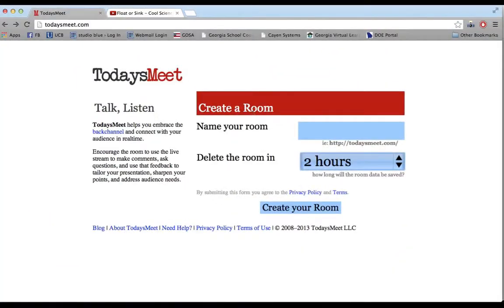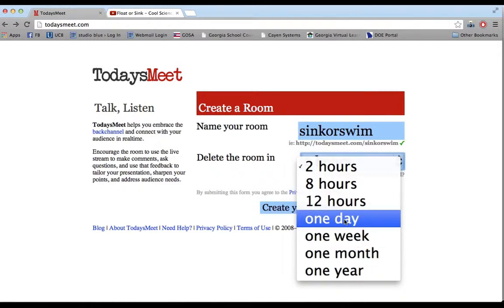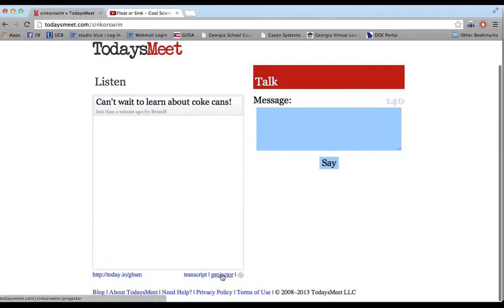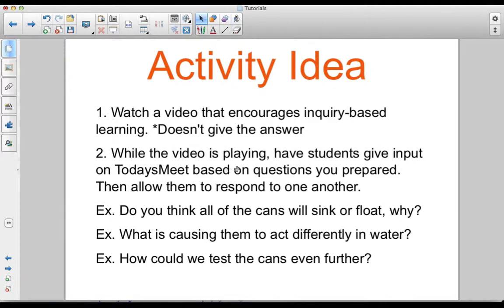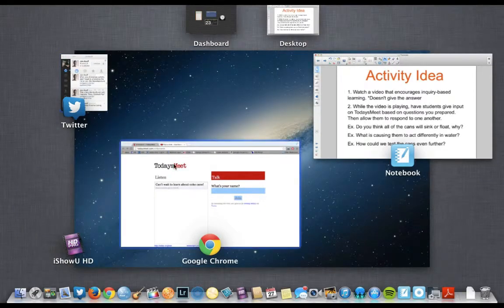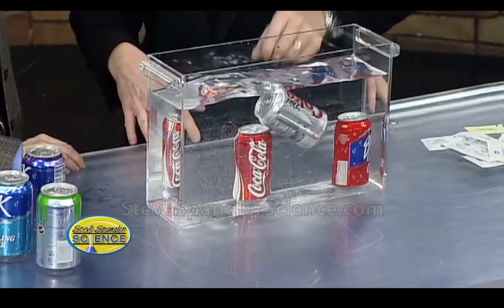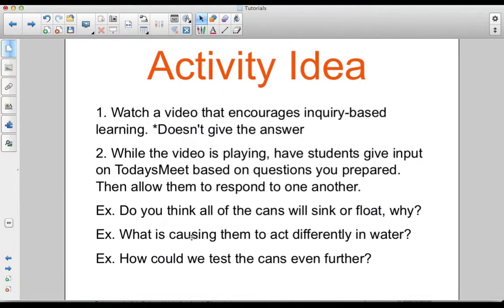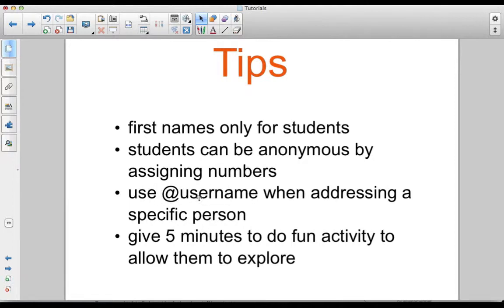TodaysMeet in the K5 Classroom